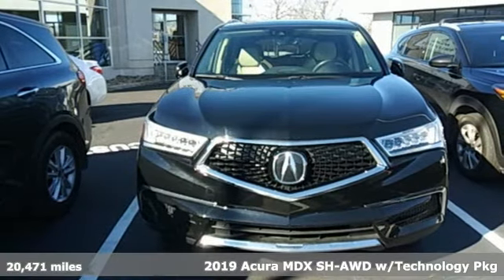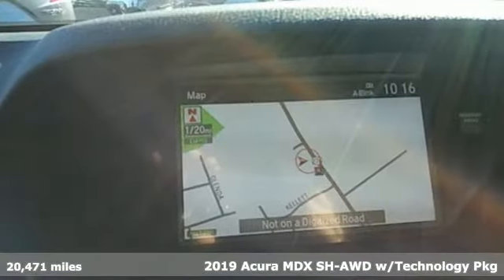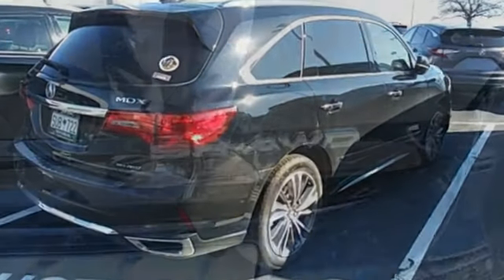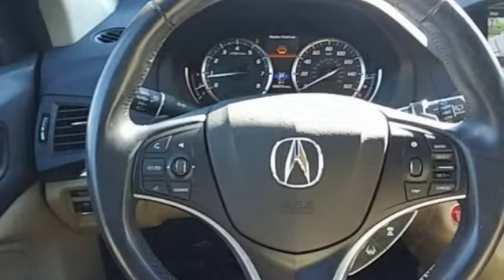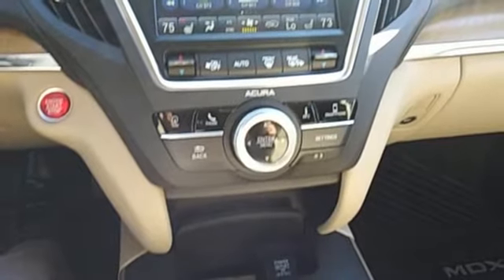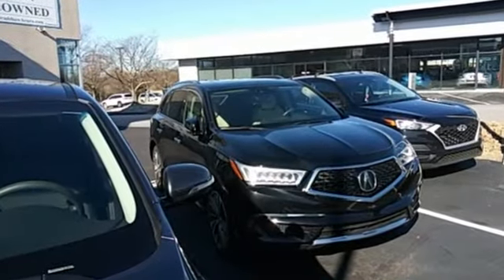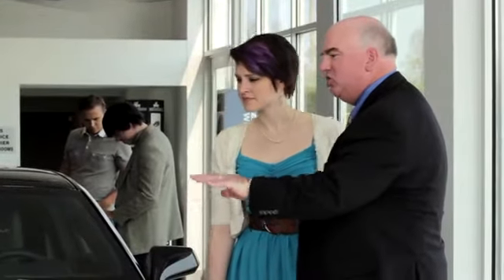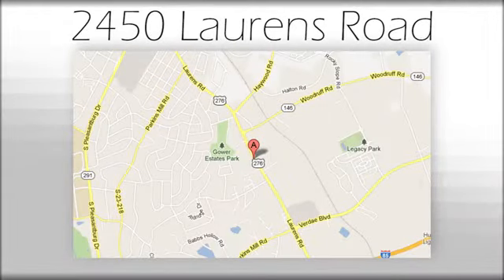Used 2019 Acura MDX Greenville SC Easley, SC A22288A - SOLD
Year: 2019
Make: Acura
Model: MDX
Trim: 3.5L Technology Package
Engine: 3.5L V6 SOHC i-VTEC 24V
Transmission: 9-Speed Automatic
Color: Black
Mileage: 20471
Stock #: A22288A
VIN: 5J8YD4H51KL020047
Come on out to Bradshaw Acura to take a test drive!! Or you can call to set up an appointment at (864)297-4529. CARFAX One-Owner. Clean CARFAX.

Address:
2450 Laurens Rd